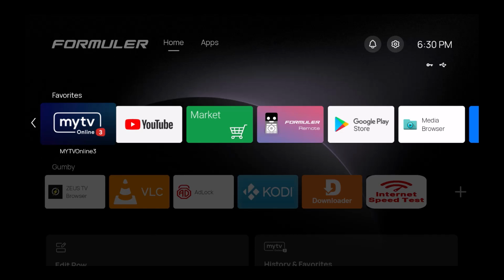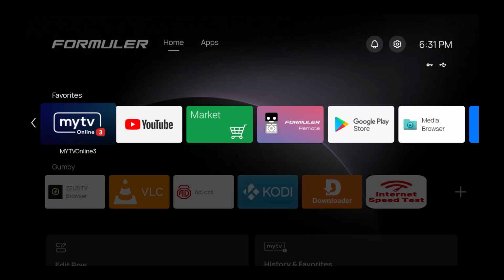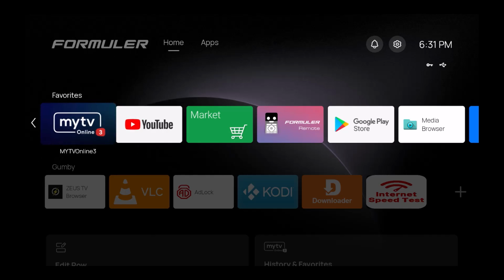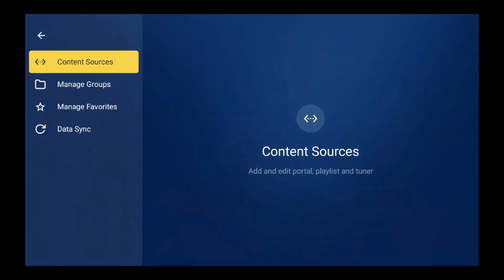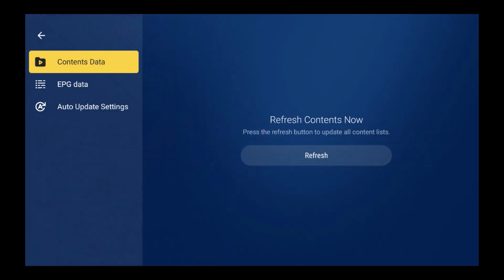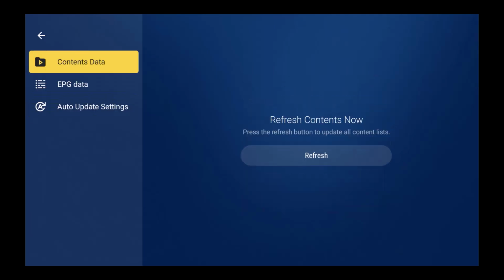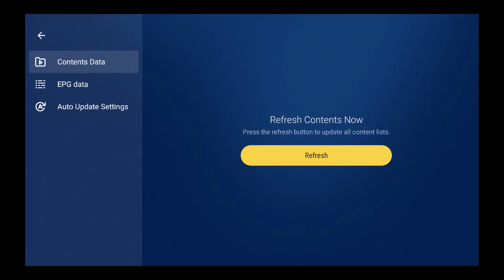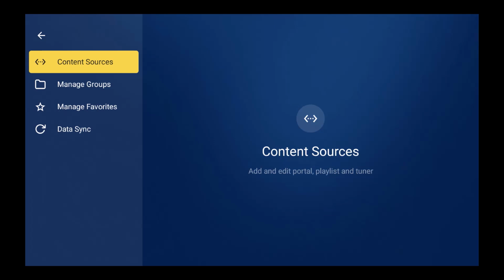HOW TO REFRESH YOUR TV APPLICATION ON FOMULER DEVICES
This is very easy  way it plays so smooth and above that it is easy to do.

***CHECK OUT OUR $95 boxx that will "wow" you every time. appreciate the continued support by watching and sharing our videos. We strive to bring the best content. As we build our audience you can find us here as well 🎁 Here is our new Rumble Channel